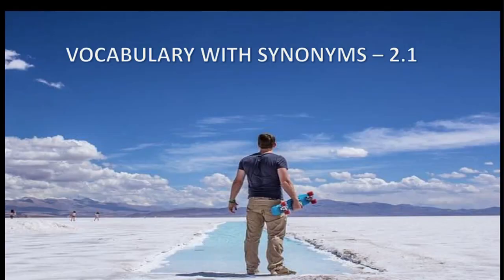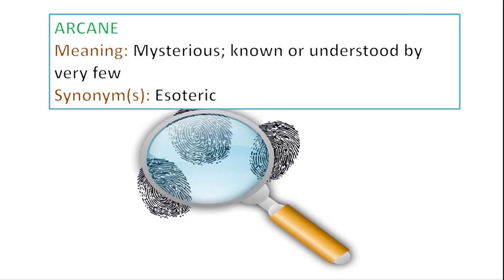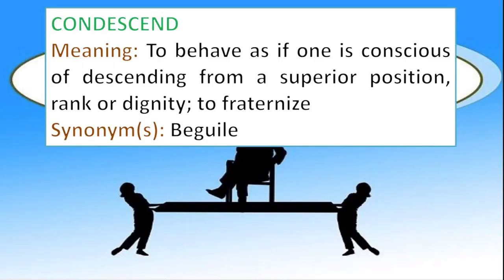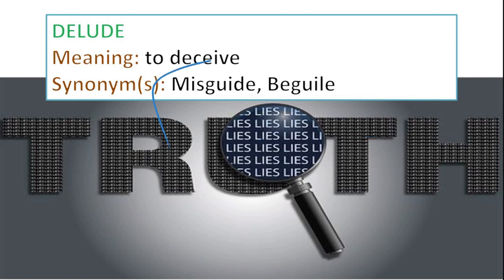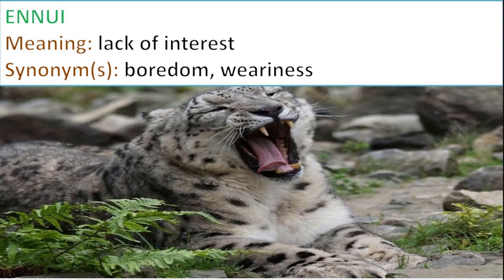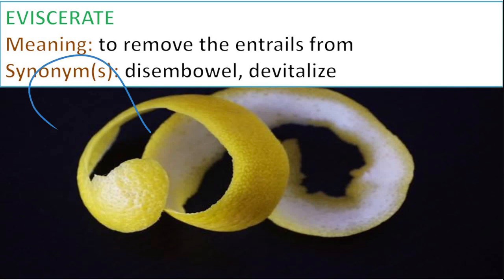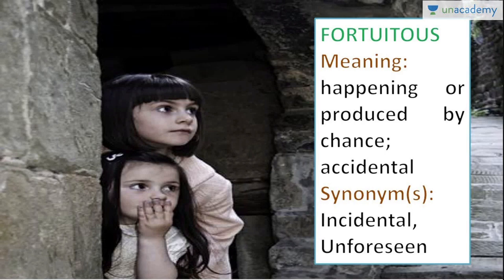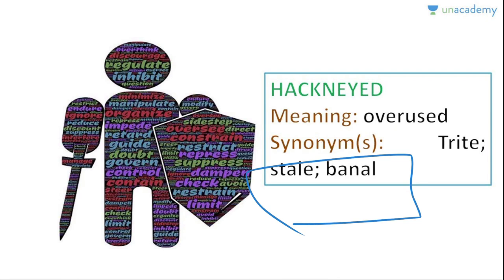Synonyms in English - A to Z - Learn Important Words and Their Meaning - SSC CGL CHSL BANK PO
This course covers all the important synonyms for the government exams. It will help in expanding your vocabulary, which will help you in securing high marks not only in the synonyms and antonyms portion of the English section but also in Reading Comprehension. Reema has explained all the major synonyms which have a high probability of appearing in the examination. She starts from alphabet A and proceeds all the way to the last alphabet Z. This course will help in the retention of the meaning for a long period of time. Very useful for SSC CGL, SSC CHSL and Bank PO aspirants for English Vocabulary Preparation.